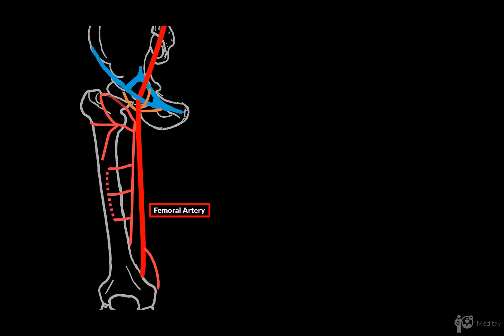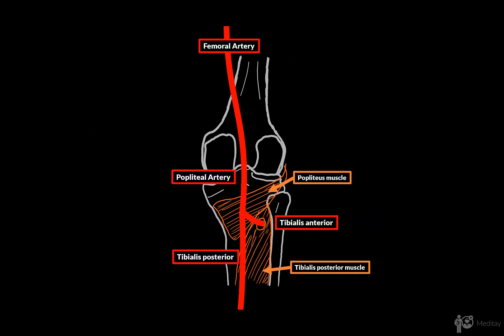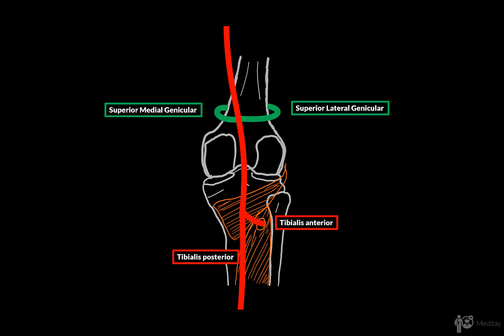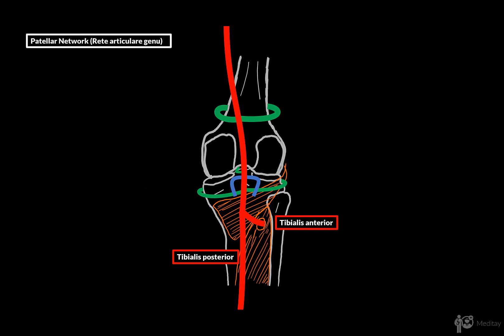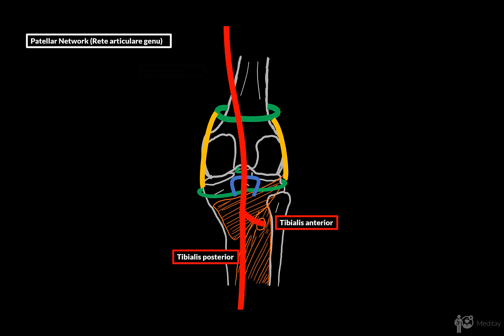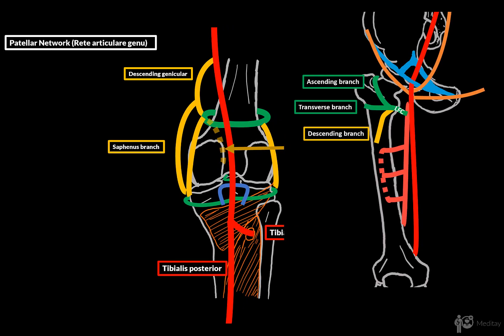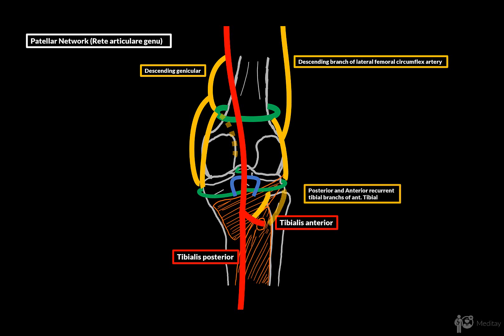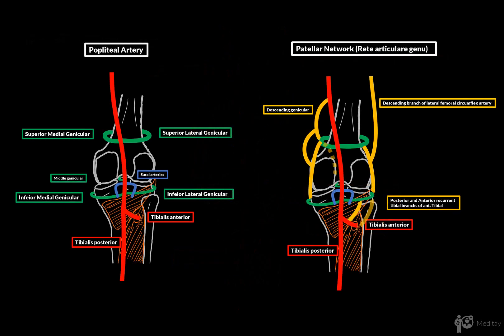Popliteal Artery Scheme (Course, Branches, Patellar Network) | Anatomy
This video will cover the:
 - Popliteal artery
 - Patellar network (Rete articulare genu)

Content of the video:
0:00 Introduction
0:31 Side Branches of the Popliteal Artery
1:39 Patellar Network

Popliteal Artery (A. poplitea)
 - Course:
  ○ Direct continuation of the femoral artery. Runs superficially in the popliteal fossa and divides into two terminal branches (Tibialis anterior and posterior) in front of popliteus muscle
 - Side Branches:
  ○ Superior Medial Genicular artery (A. superior medialis genus)
  ○ Superior Lateral Genicular artery (A. superior lateralis genus)
  ○ Inferior Medial Genicular artery (A. inferior medialis genus)
  ○ Inferior Lateral Genicular artery (A. inferior lateralis genus)
  ○ Middle Genicular artery (A. media genus)
  ○ Sural arteries (Aa. surales)

Patellar network (Rete articulare genu) - blood supply of the knee:
 - Descending genicular artery (A. descendens genus)
  ○ Saphenous branch
  ○ Muscular and articular branches
 - Descending branch of lateral femoral circumflex artery
 - Posterior and anterior recurrent tibial branches of anterior tibial artery
 - Circumflex fibular branch